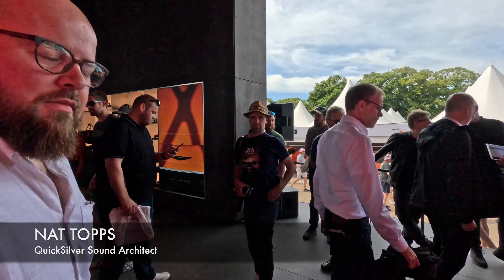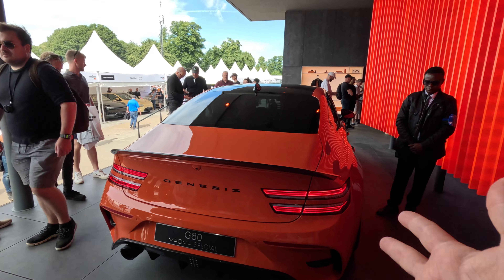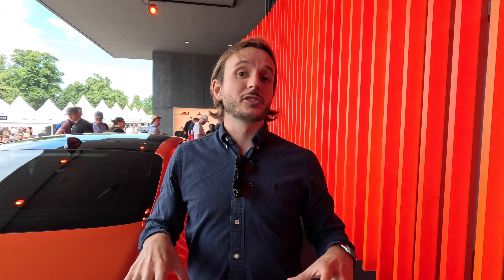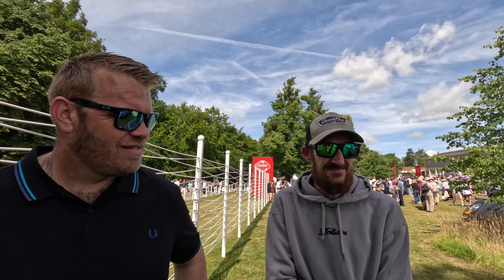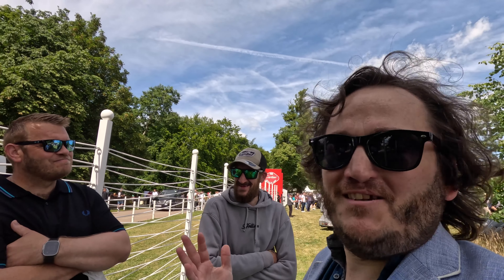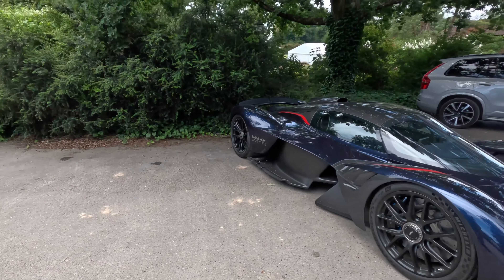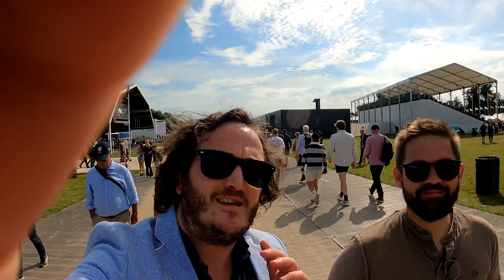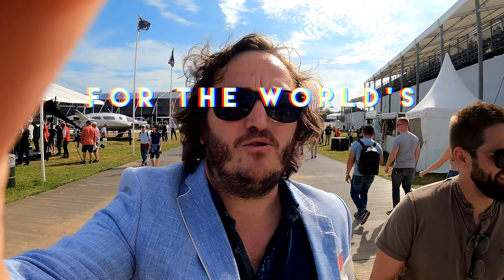QuickSilver Exhausts at the 2024 Goodwood Festival of Speed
Team QuickSilver set off into the Automotive Jungle that is Goodwood Festival of speed to hunt down some QuickSilver Equipped and other BIg-Game vehicles. Amongst others, We discover the latest Genesis G80 with our prototype sport exhaust system on it.

Becoming the World's leading Automotive event to showcase new and legendary vehicles and with hundreds of cars to see the event is a must for any car enthusiast.